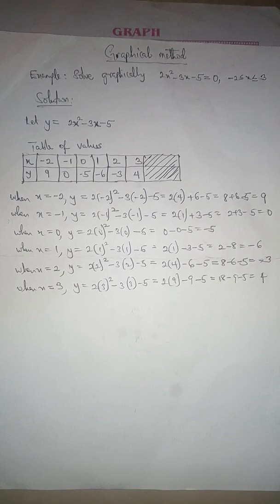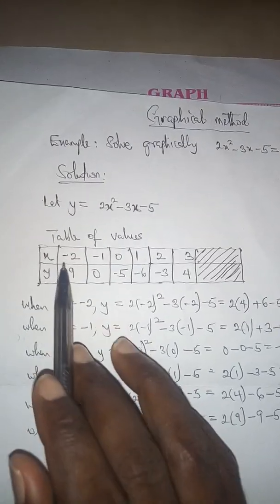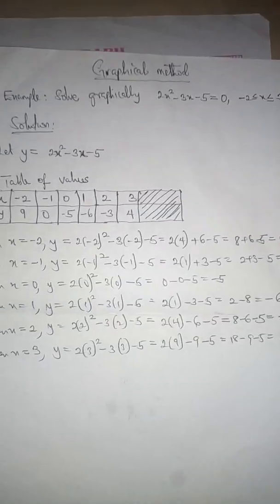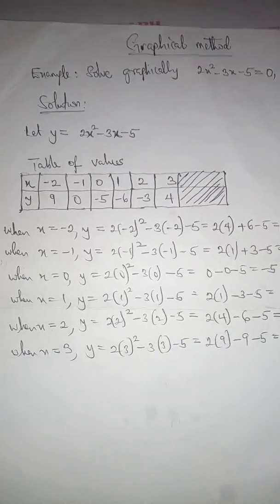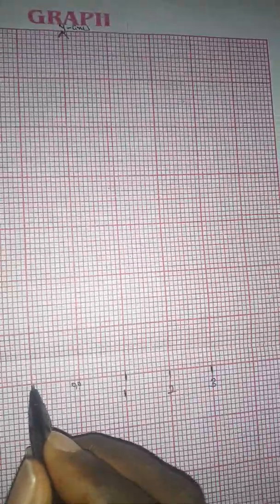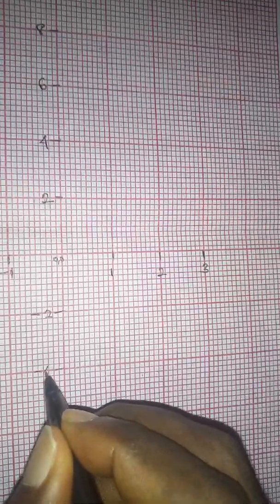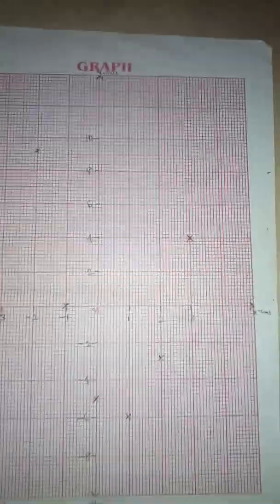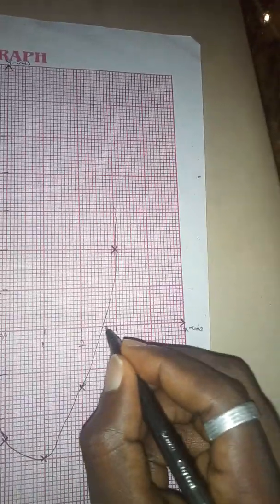Quadratic: Graphical Solution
Graphical approach is used to solve a given quadratic equation.  Consider the following  steps below:

1. Determine table of values.

2. Plot the graph using suitable scale on both axes(x-axis and y-axis)

3. Determine the solution through point where the curve crosses x-axis